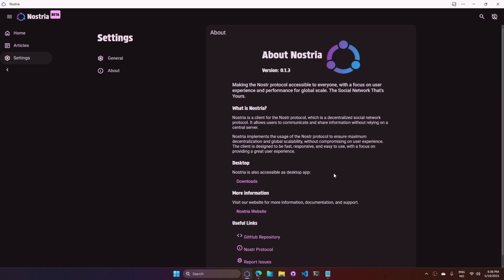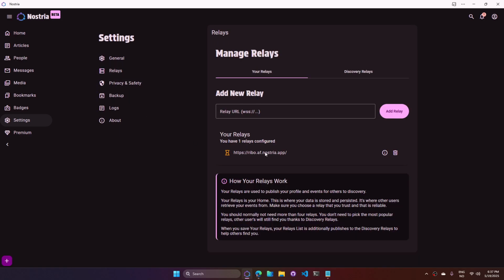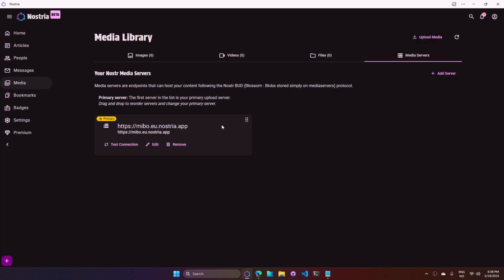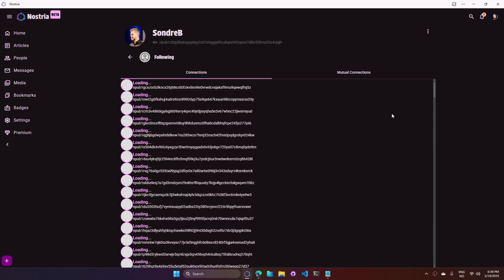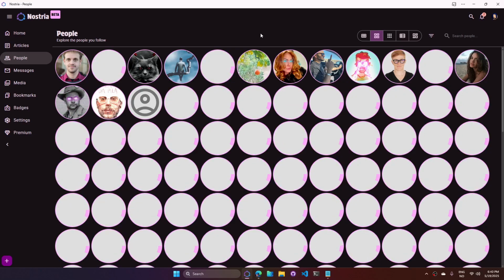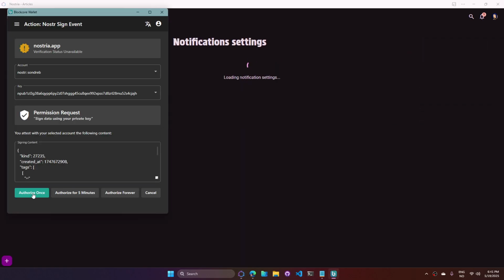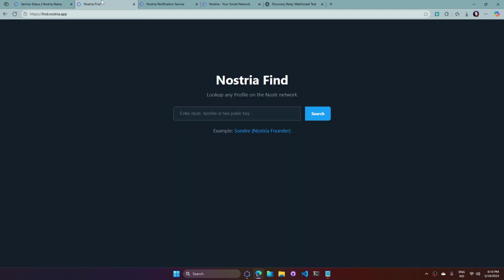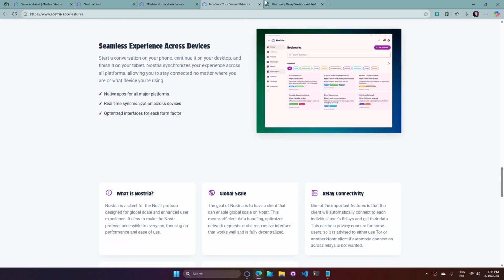Nostria: Update 19th May 2025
Check out the latest updates and improvements to Nostria.